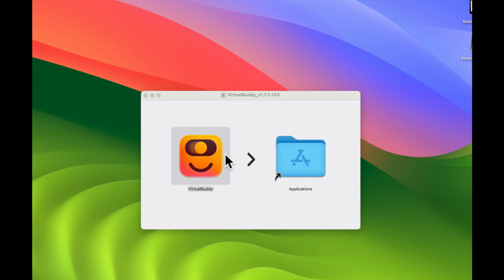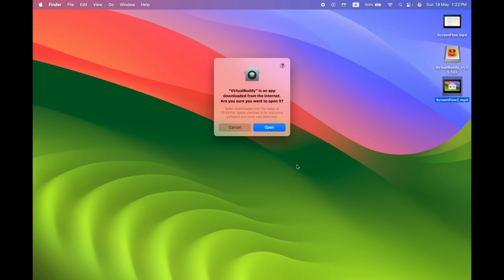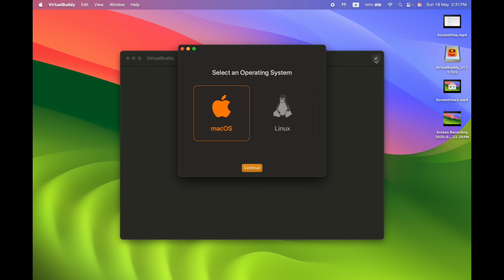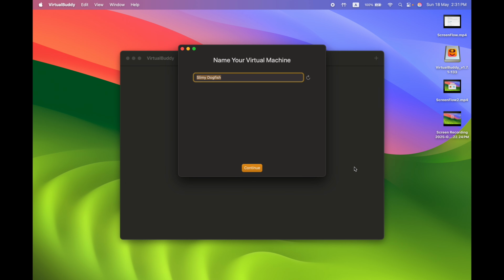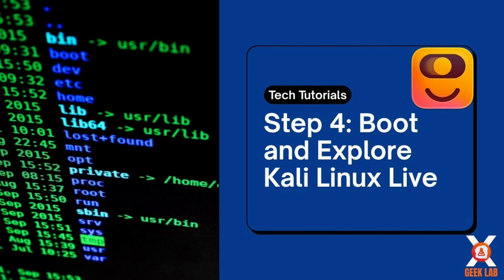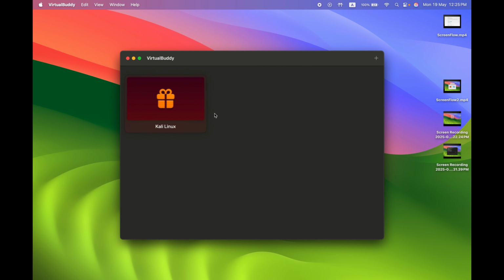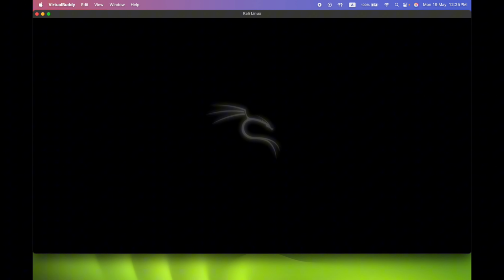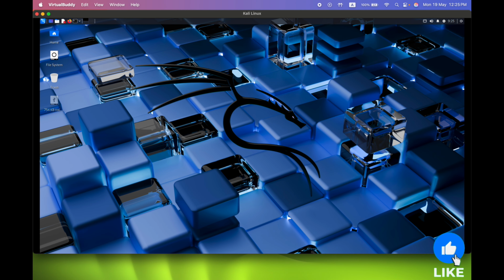Step-by-Step: Run Kali LIVE on macOS Silicon in Minutes with VirtualBuddy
Want to try Kali Linux on your Apple Silicon (M1, M2, M3, or M4) Mac without the hassle of a full installation? This video provides a complete step-by-step guide on how to use VirtualBuddy to run Kali Linux LIVE in just minutes! We cover everything from downloading VirtualBuddy and the Kali Linux live ISO to configuring VirtualBuddy and booting into the live environment. Perfect for beginners and those who want a quick and easy way to experience Kali Linux on their latest Apple hardware.